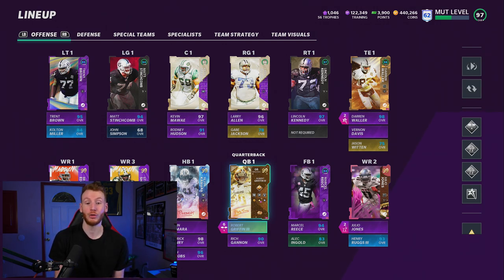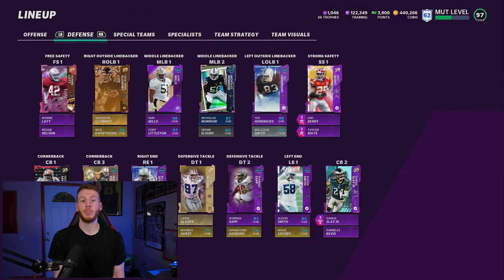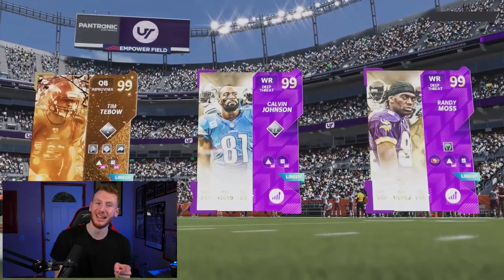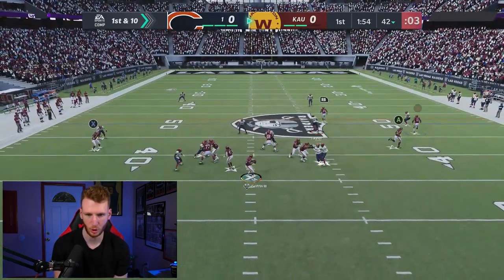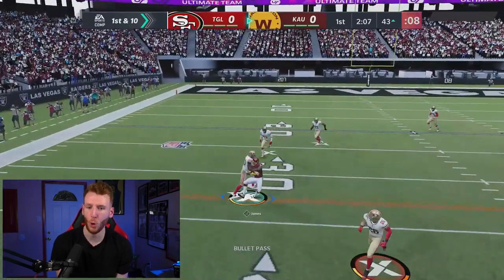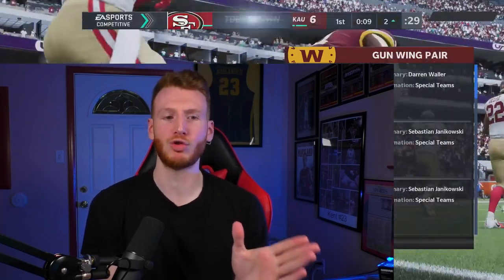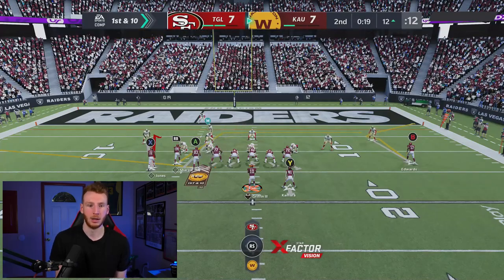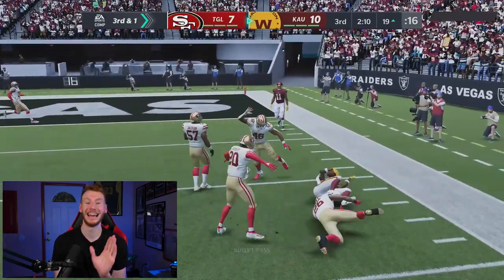We ACTIVATED OMAHA with THIS offense & RG3! - Madden 21 Ultimate Team Gameplay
►We activated Omaha with this offense RG3 in Madden 21 Ultimate Team!

►NOTE: THE eBOOKS ON HOT ROUTE WILL NOT WORK THE SAME ON NEXT GEN - WE WILL BE WORKING TO CREATE NEW eBOOKS AS SOON AS WE CAN
eBooks can be found on:
       Current Gen Playbooks: Offense - Seahawks | Defense - Giants [Hot Route Tips
       The eBooks WORK on Current Gen but NOT on Next Gen - Also, the Big Nickel Over G that I run in this video is DIFFERENT than the one that we have on Hot Route Tips - Lastly, the Nickel 335 Wide is a SEPARATE eBook than the 46 eBook but IF you have the 46 eBook, you have access to the Nickel 335 Wide eBook automatically]

►If you want, you can join our K-Aus Family Discord

ALL MUSIC:

►Awkward music during the pre-intro - It is the base Awkward song from this link, not the Loop or the shorter version that is 1m39s
Time: 00:04

Intro & Outro:
Times: 00:19, 15:19 [OUTRO - Cut at 15:37], & 15:44 [SAME OUTRO Continued from a tiny bit further in the song]

Time: 04:14, 07:08, & 09:07

Time: 15:19 & continued at 15:44 [SAME SONG FOR THE OUTRO Continued from a tiny bit further in the song - being cut at 15:37]

►ALL SOUND EFFECTS can be found on [NOTE: the volume and length of the sound effects were likely changed by me]

►Technical Difficulties Beep at 00:17 (Note - it is trimmed some at the beginning and end)